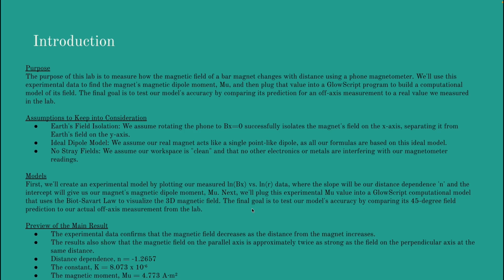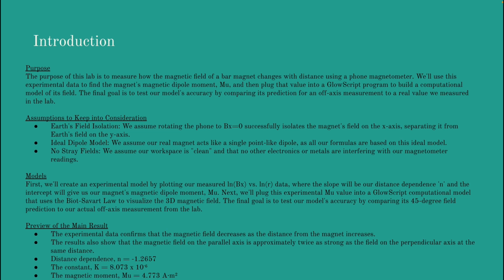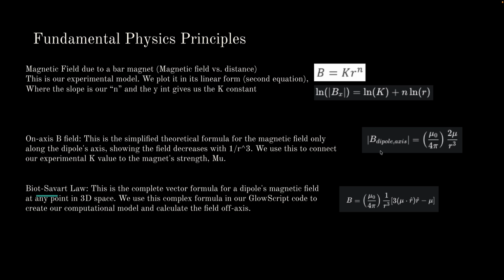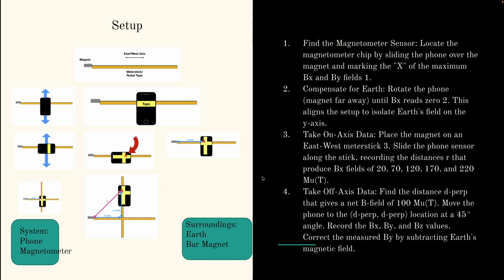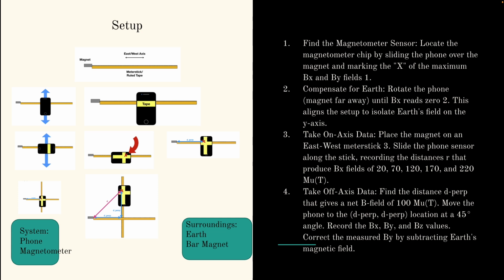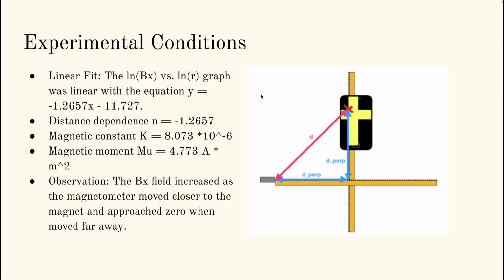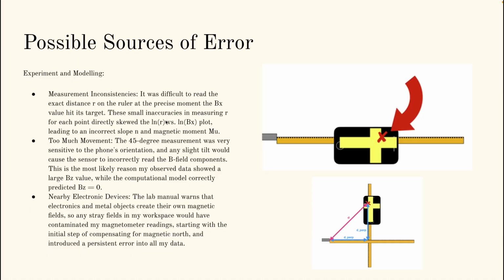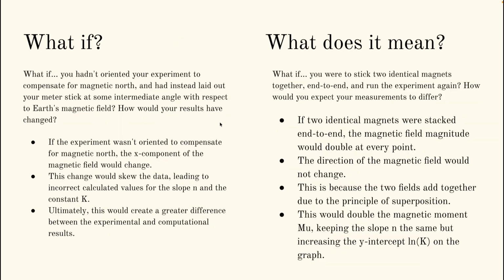PHYS 2212 LAB 4: Bar Magnets